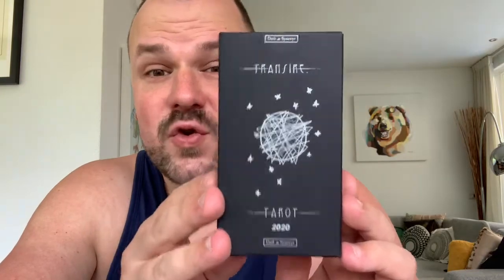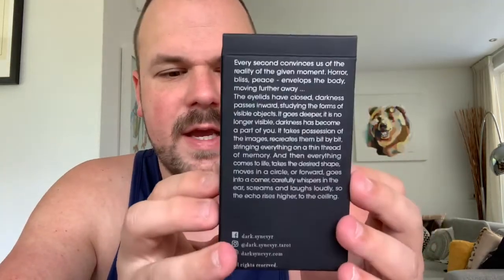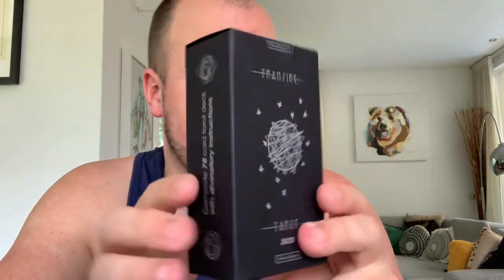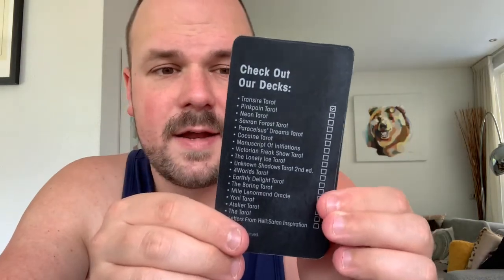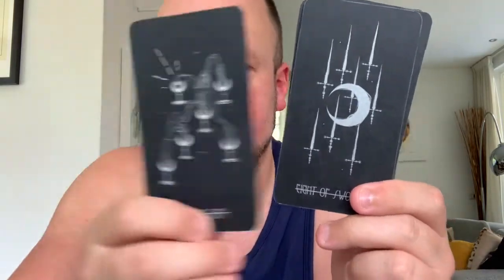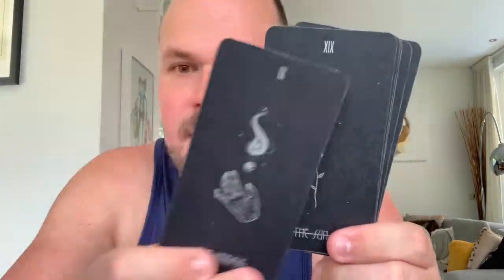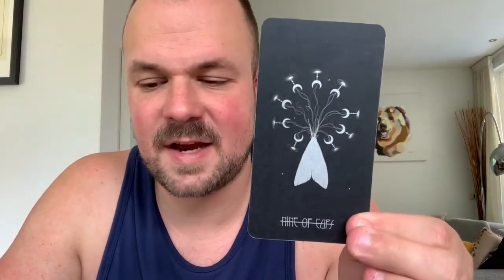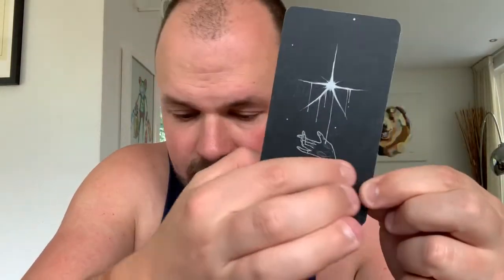TRANSIRE TAROT deck review, a spooky new deck by dark synevyr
Ukranian publishing house dark synevyr releases some great decks. This is my review on the transire tarot, their latest release which I pre-ordered back in February.